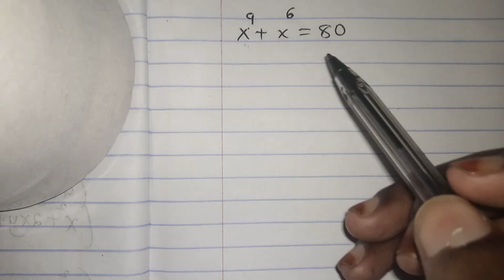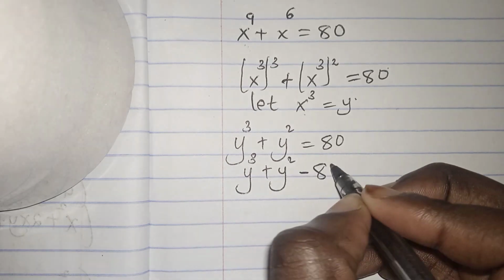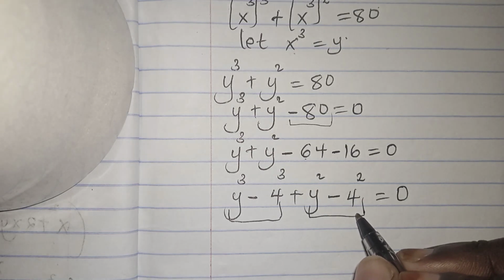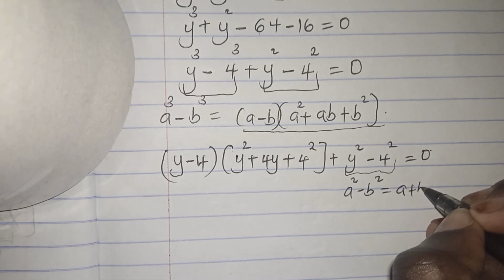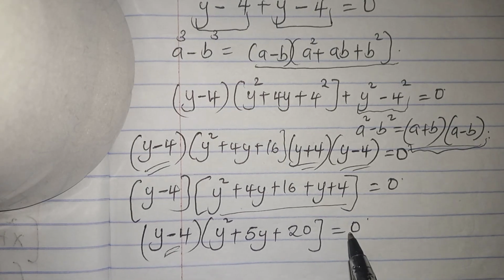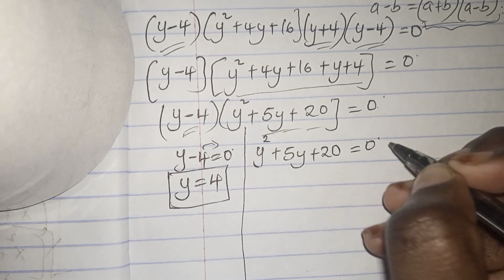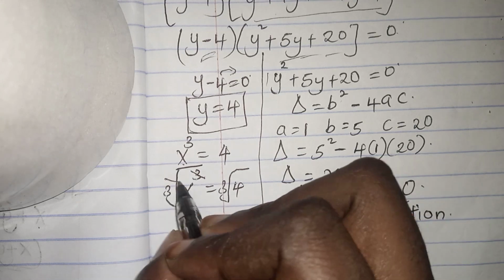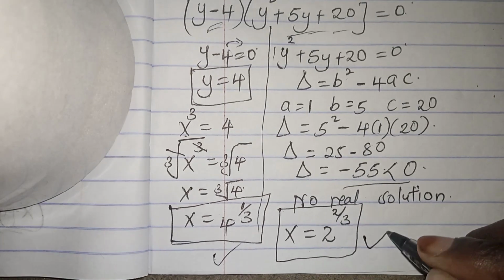learn how to solve this algebraic equation